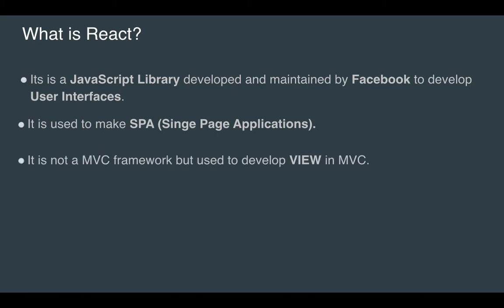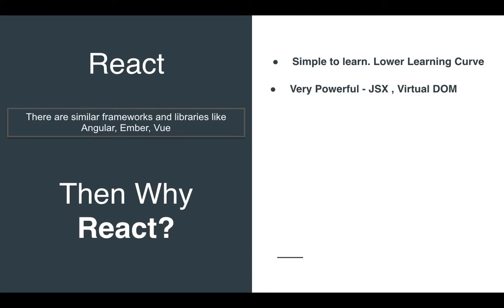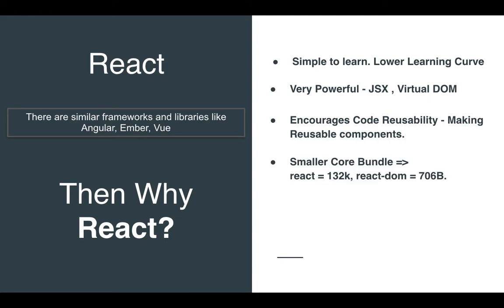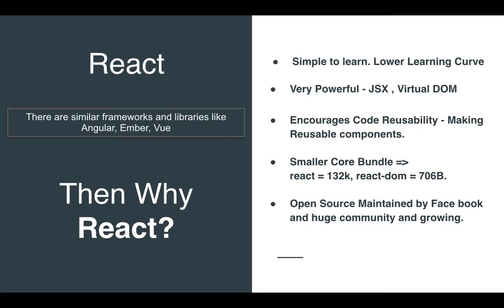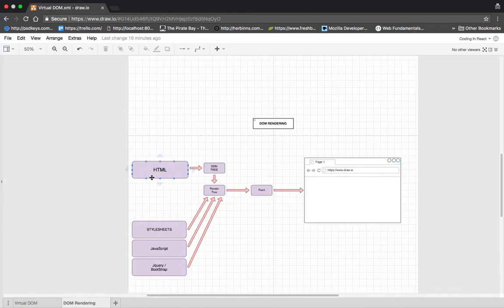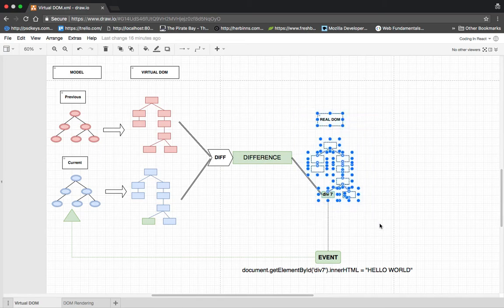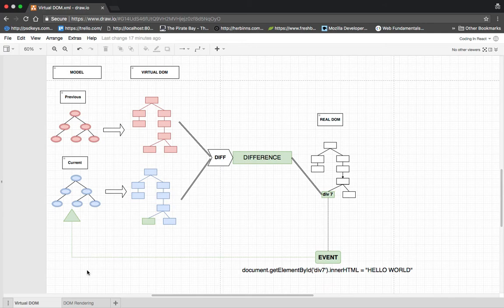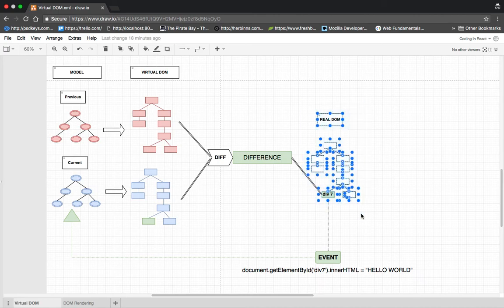React And The Virtual DOM - Coding In React - Chapter 1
Learn what is ReactJS. Why use ReactJS to develop Web Applications and what is virtual DOM in React JS and how it works with real DOM.